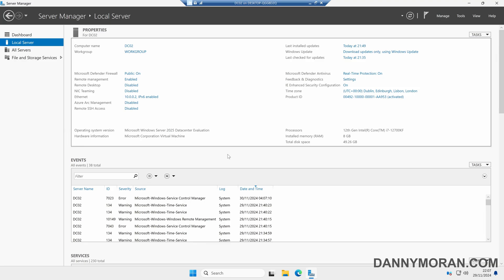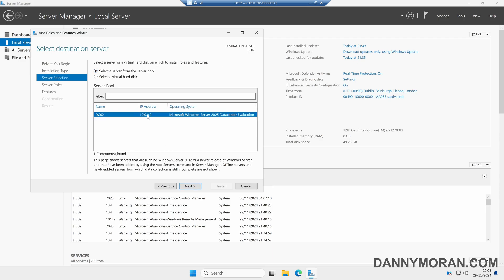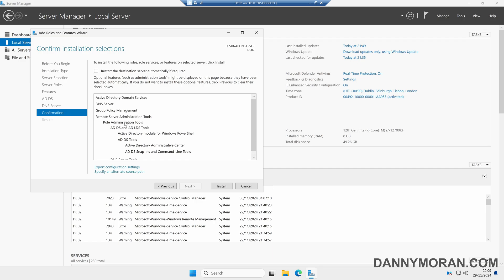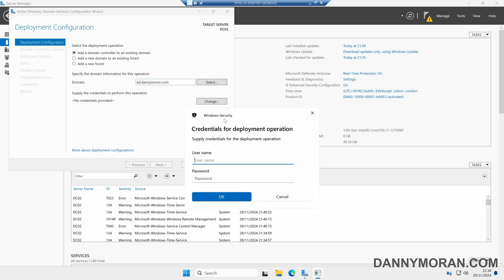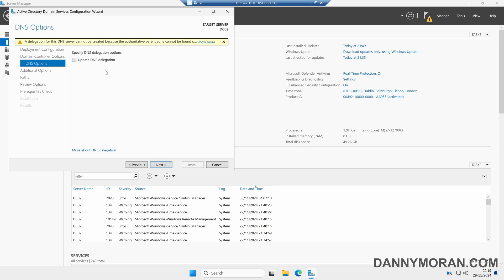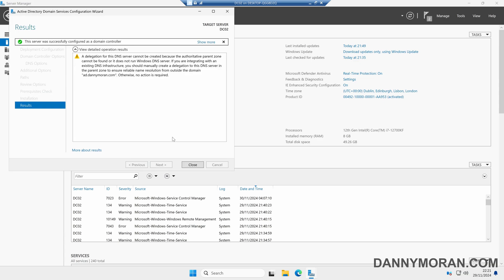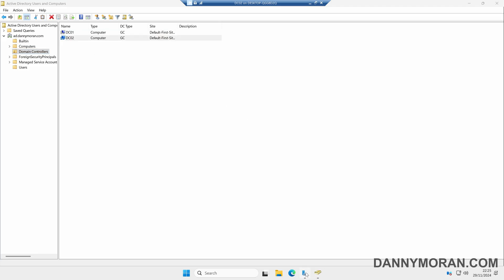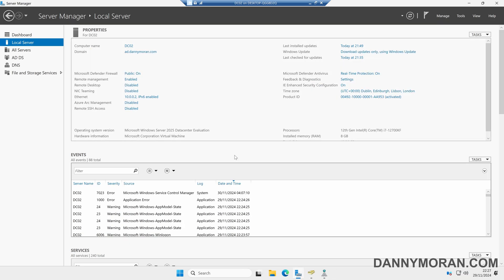How to promote additional Active Directory domain controllers (Windows Server 2025)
Learn how to promote a new secondary domain controller to an existing active directory domain. In this example, I go through the process of installing the Active Directory Domain Services (ADDS) and Domain Name Services (DNS) roles and features, promoting a new Domain Controller to an existing Active Directory domain.